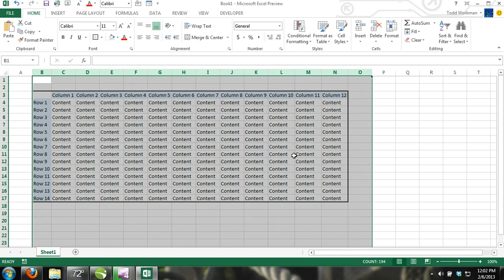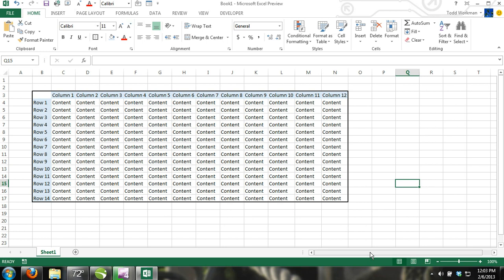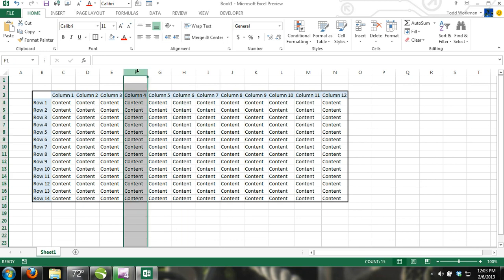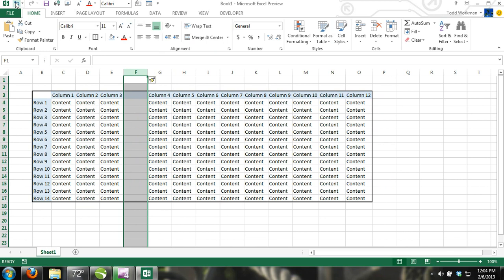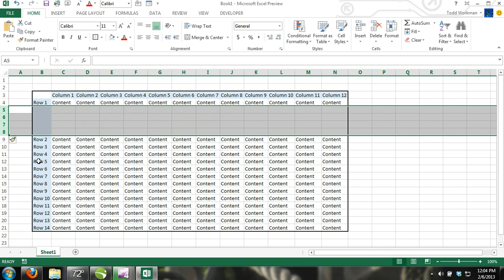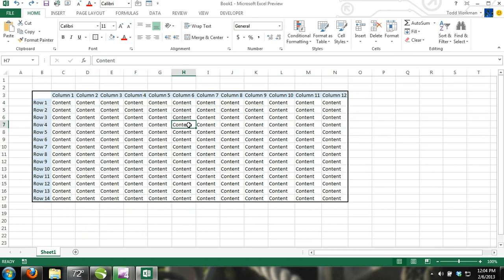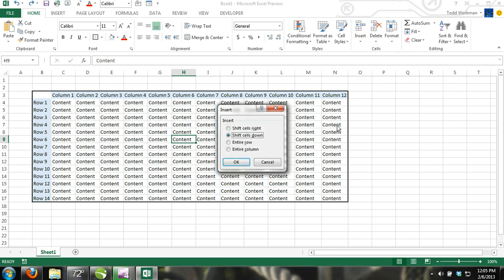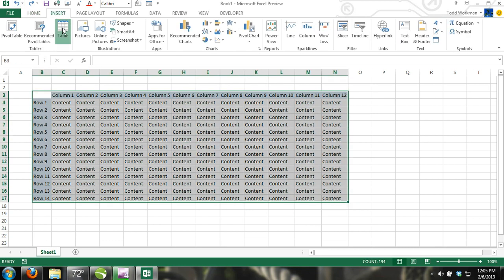Learn Excel (In-Depth) Full Course Part 20: How to Insert New Rows, Columns & Cells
In this Microsoft Excel for Beginners tutorial I show you how to insert a new row, column or cell. I also show you how to insert multiple new rows, columns and cells in Excel. This tutorial will work for Excel 2007, Excel 2010 and Excel 2013.

You can also add us on Facebook for updates of new content and video tutorials. All of our links can be found on our channel page.

     Last hour
    Today
    This week
    This month
    This year